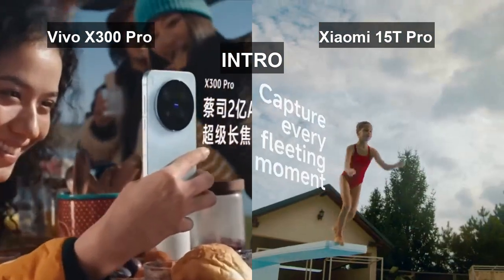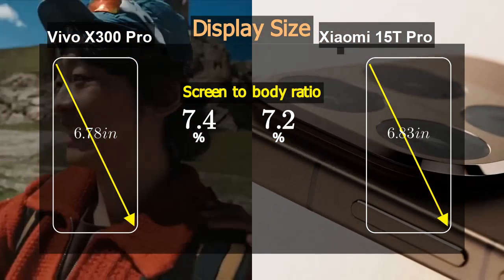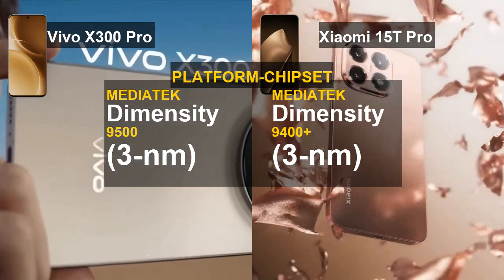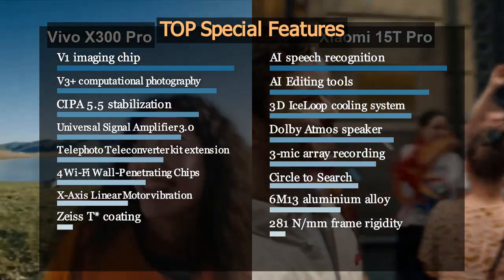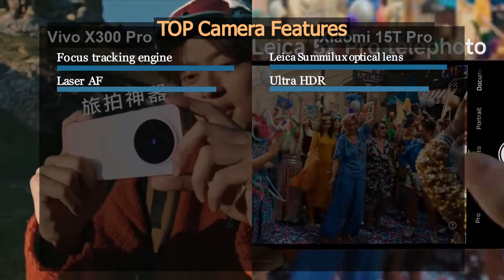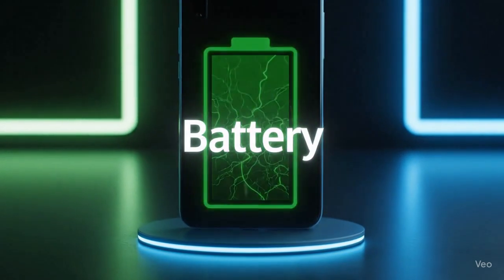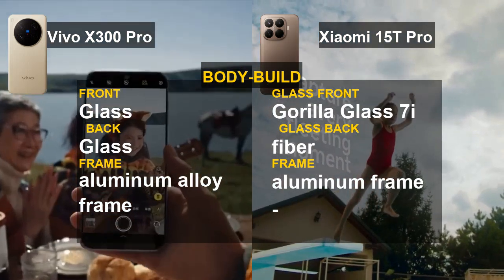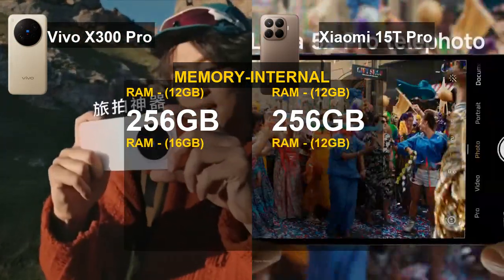Vivo X300 Pro vs Xiaomi 15T Pro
Vivo X300 Pro vs. Xiaomi 15T Pro: A Clash of Titans

In the ever-competitive arena of flagship smartphones, two new contenders have emerged, each armed with cutting-edge technology but with distinctly different philosophies. The Vivo X300 Pro and the Xiaomi 15T Pro are here to battle for the top spot. Let's break down which of these powerhouses might be right for you.

 Display and Design

At first glance, the displays are remarkably similar. The Vivo X300 Pro sports a 6.78-inch screen with a slightly sharper resolution of 1260 x 2800 pixels. In contrast, the Xiaomi 15T Pro offers a marginally larger 6.83-inch panel with a 1220 x 2712 pixel resolution. In terms of build, Vivo opts for a classic glass front and back with an aluminum alloy frame, while Xiaomi uses a durable Gorilla Glass 7i front, a unique fiber back, and a robust aluminum frame, promising superior rigidity.

 Performance and Battery Endurance

Under the hood, both phones are powered by elite Mediatek chipsets built on a 3nm process—the Dimensity 9500 for Vivo and the 9400+ for Xiaomi. Performance will be top-tier on both. The real game-changer is the battery. The Vivo X300 Pro packs a staggering 6510 mAh Si/C Li-Ion battery, promising exceptional endurance that few can match. The Xiaomi 15T Pro isn't far behind with a very respectable 5500 mAh battery, but Vivo clearly takes the crown for sheer battery capacity.

 The Camera Showdown

This is where the two phones truly diverge. The Vivo X300 Pro is a photographer's dream, featuring a mind-blowing 200 MP periscope telephoto lens with 3.7x optical zoom that also doubles for incredible macro shots. This is complemented by a 50 MP main sensor and a 50 MP ultrawide, all enhanced by Zeiss T coating and dedicated V-series imaging chips for computational photography.

The Xiaomi 15T Pro focuses on practical reach. It boasts a powerful 50 MP periscope telephoto lens with a longer 5.0x optical zoom, perfect for capturing distant subjects. This is paired with a 50 MP main camera and a 12 MP ultrawide. Your choice comes down to this: Vivo's immense detail and macro versatility versus Xiaomi's superior optical zoom range.

 Special Features and Verdict

The unique features highlight their different approaches. Vivo focuses on hardware enhancements like its imaging chips, advanced signal amplifiers, and even satellite connectivity. Xiaomi leans into software and user experience with AI-driven editing tools, its advanced 3D IceLoop cooling system, and features like Circle to Search.

Price-wise, the Vivo X300 Pro generally comes in at a more accessible price point ($750-950) compared to the Xiaomi 15T Pro ($870-1050). The decision is clear: if you prioritize an unparalleled battery life and a versatile, high-megapixel camera system, the Vivo X300 Pro is your champion. If your focus is on longer optical zoom, a suite of AI software features, and a slightly larger screen, the Xiaomi 15T Pro is a formidable choice worth the premium.